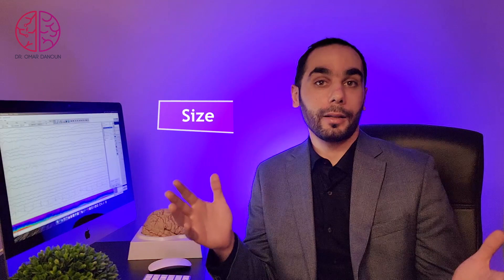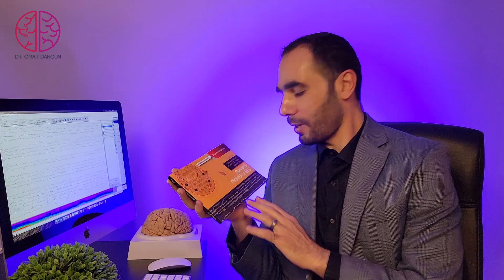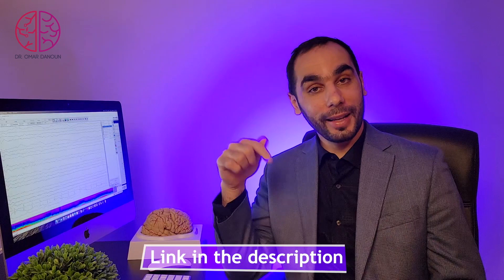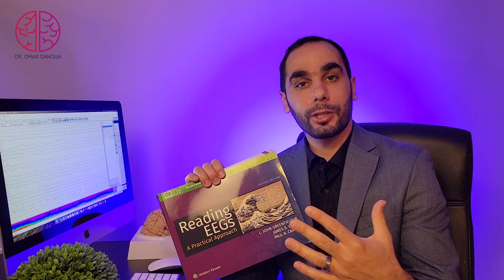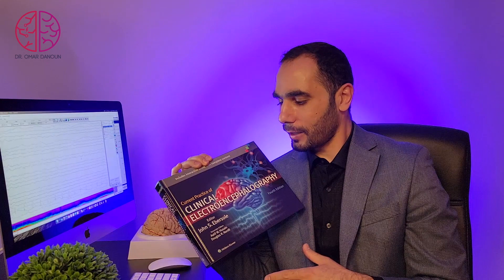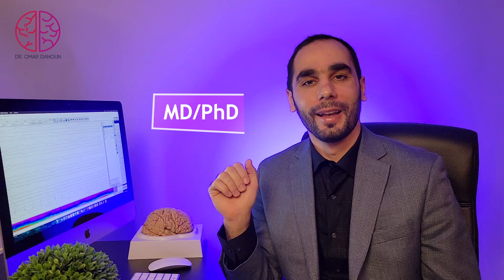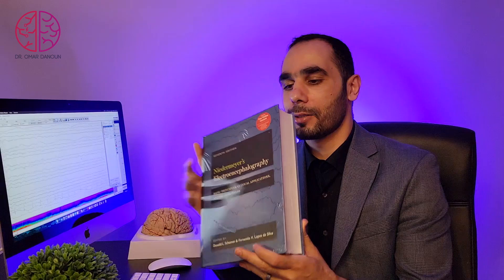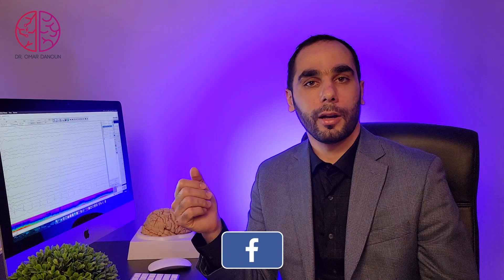Best EEG book from beginners to experts in 2022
Reading EEG is a delicate skill of pattern recognition that rely heavily on knowing these patterns. Today I will talk about the best EEG book for beginner level for residents and students and will discuss mid level and expert level books for EEG to best learn these skills.

Best beginner books:
-  Rowan's Primer of EEG 2nd Edition

- Reading EEGs: A Practical Approach 2nd Edition

- Practical Approach to Electroencephalography,  1st Edition (This book I did not add in the video but it is a very helpful book, talks about EEG in a very simple and understandable way and very appropriate for beginners, I read parts of this book as a resident and found it useful. Highly recommended by my smart colleagues!)

Mid-Level (Fellows and Epileptologists):
- Current Practice of Clinical Electroencephalography 4th Edition

Expert level:
- Niedermeyer's Electroencephalography: Basic Principles, Clinical Applications, and Related Fields 7th Edition

Excellent normal EEG course provided from the AAN and is free for all AAN members:
NeuroLearn: Interpretation of the Normal Adult EEG: Normal Patterns and Common Artifacts (Second Edition)

Time Codes:
0:00 Introduction
0:58 What makes a good EEG Book?
2:05 Beginner level Book 1
3:32 Beginner Level Book 2
5:04 Mid-Level EEG Book
6:15 Advanced Level EEG Book